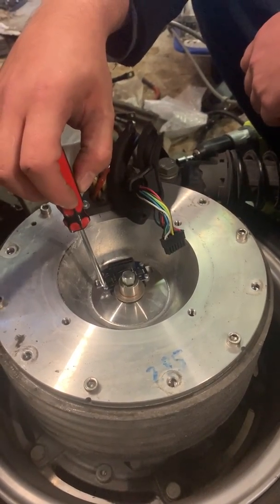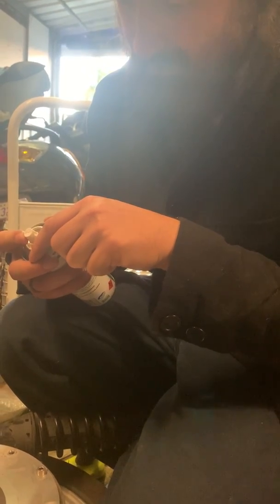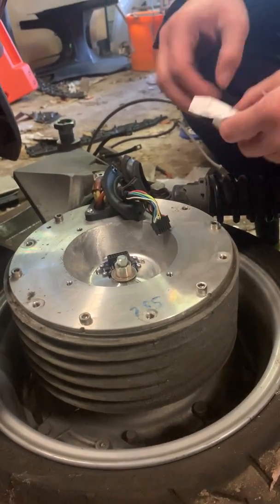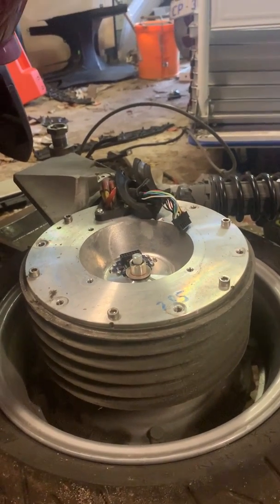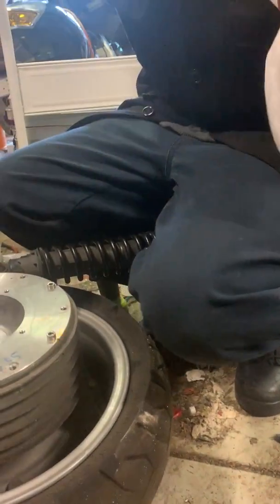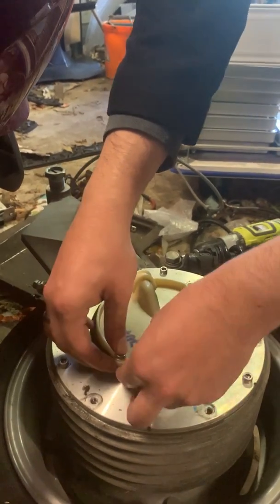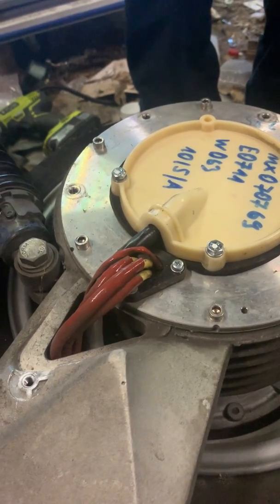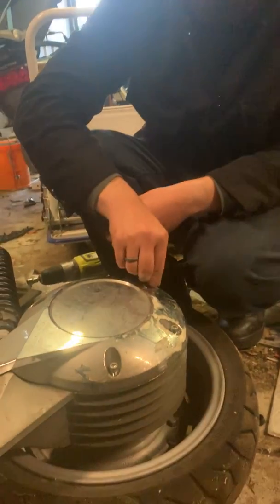Vectrix encoder clean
How to clean the encoder on your Vectrix. This is a cheap and easy thing to do, and useful when troubleshooting poor or no motor output at low speed or when starting from a stop.

Dust building up in the encoder can cause the MC not to register motor position correctly.

This is split into 3 videos because I can't work out how to glue them together without the video rotating 90deg. stupid apple